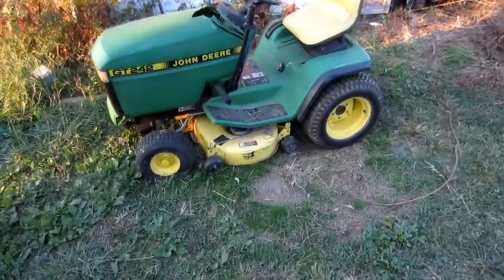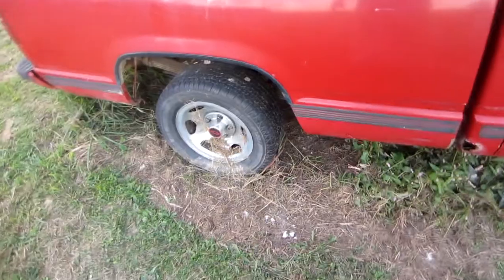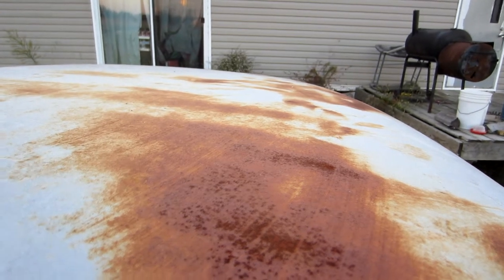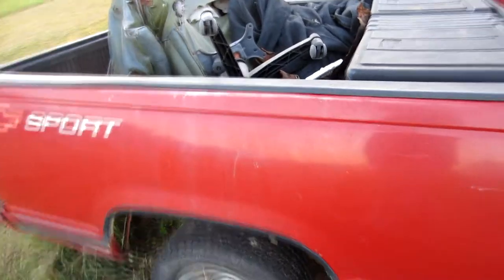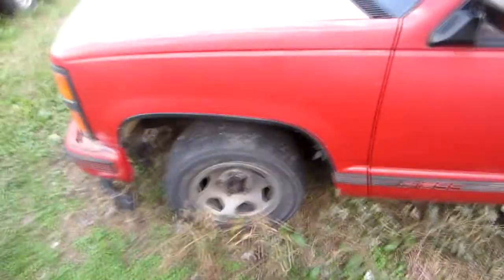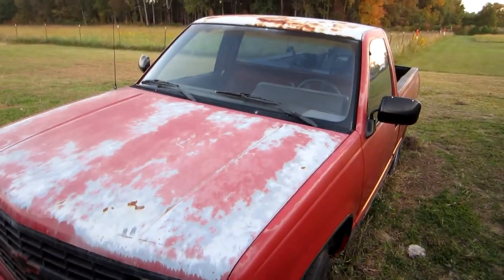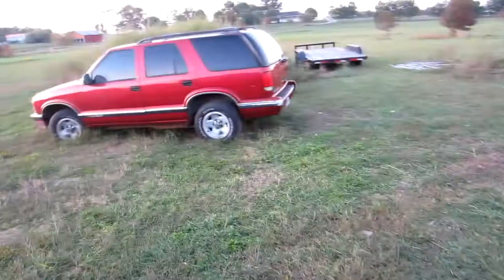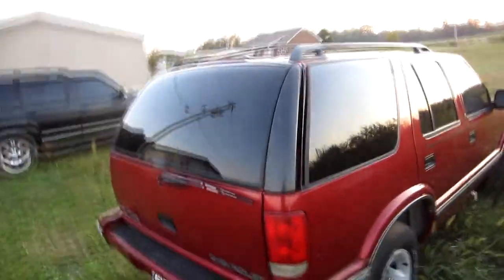All projects Update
Little bit of all my outdoor toys and the progress of each of them. finally starting to get things lined up and getting on a mission now